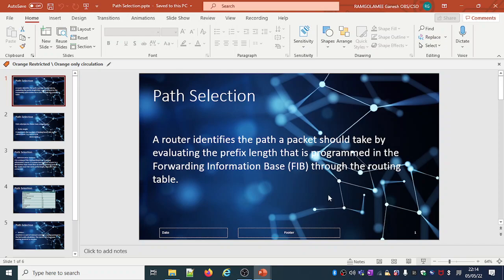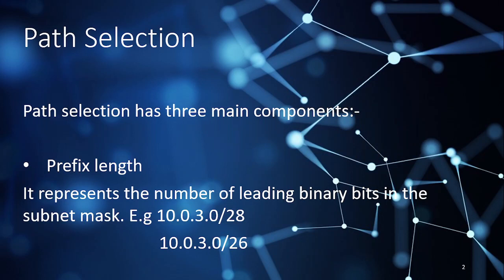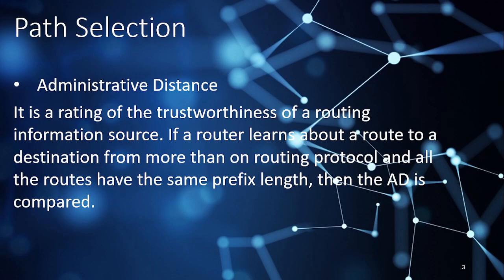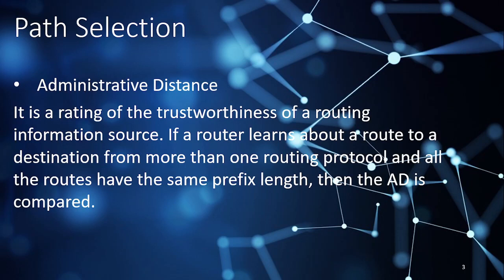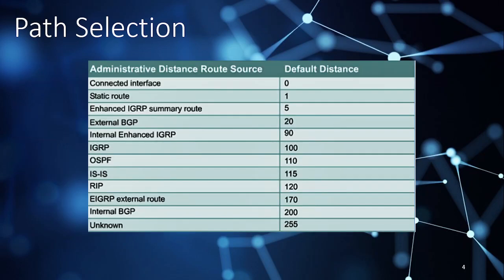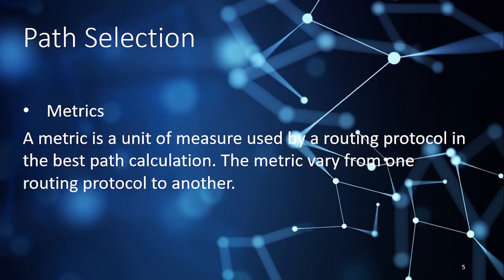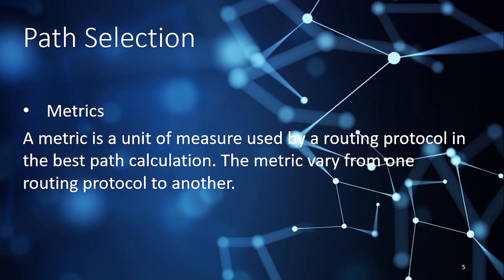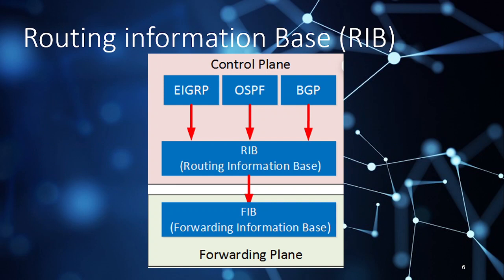How path selection is done in Networking.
Explanation on the path selection process